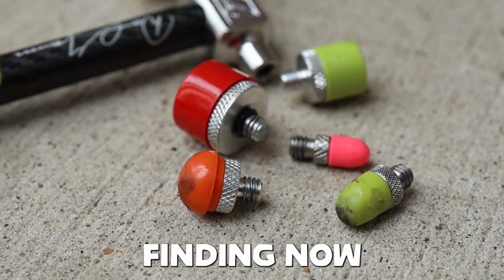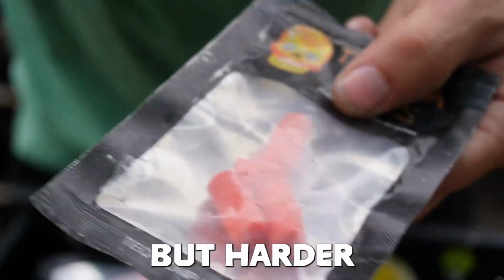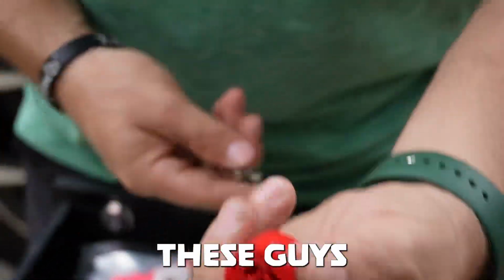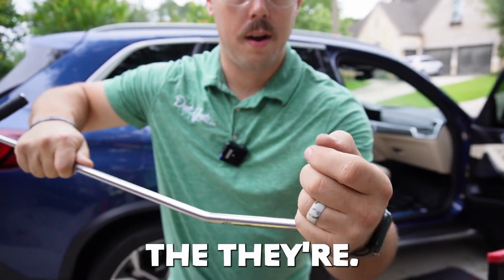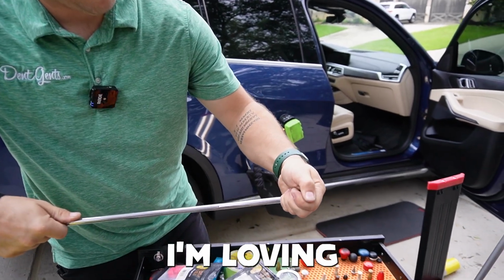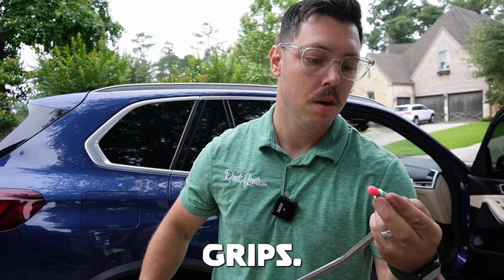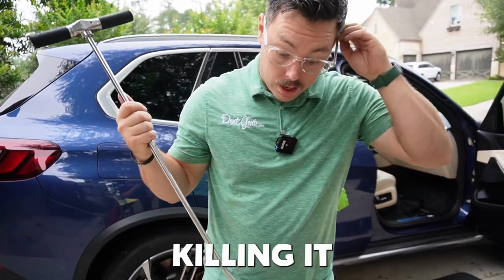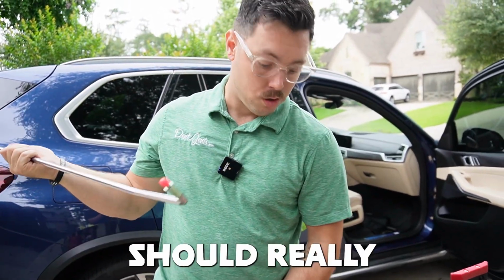Showcasing New Soft Tips for PDR Techs – Essential Tools for Paintless Dent Repair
In this video, we highlight the new soft tips from @AnsonPDRLLCArlington  designed to enhance every stage of the Paintless Dent Repair (PDR) process. Whether you’re removing small dents or tackling larger repairs, these tools help techs achieve flawless results with less risk of damaging the paint.

We appreciate the innovation and thoughtfulness that went into these simple yet effective tools, making them a must-have for any serious PDR technician.